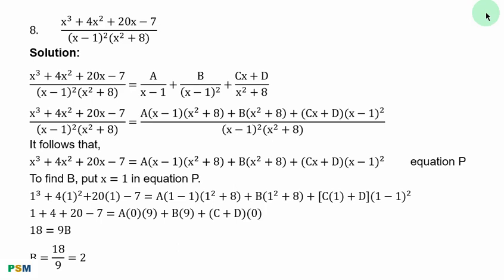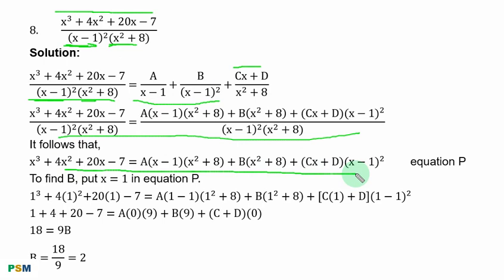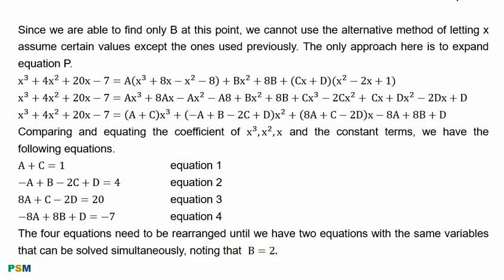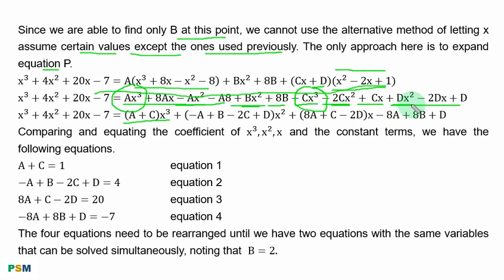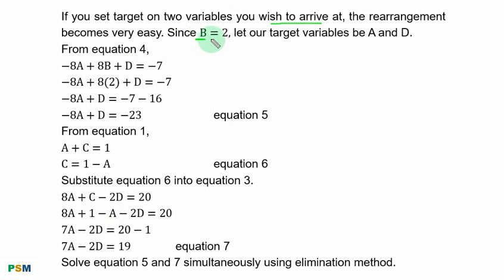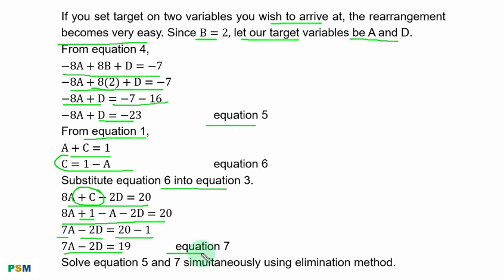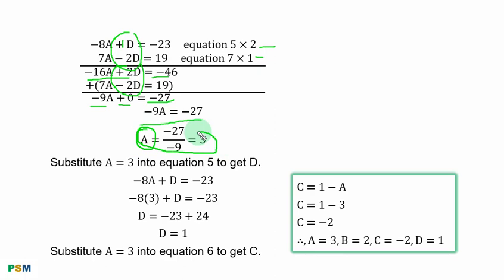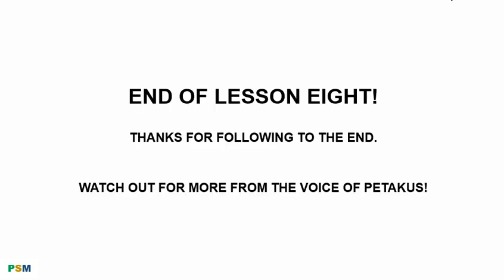Partial Fractions | Group 4 | Lesson 8